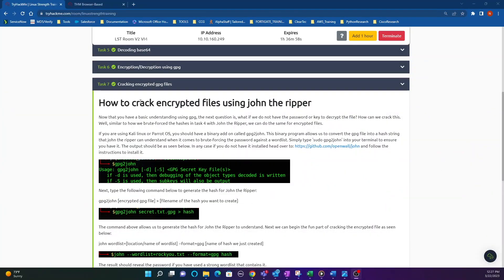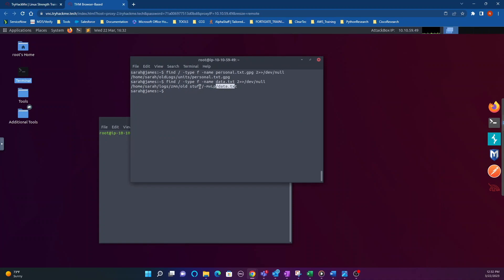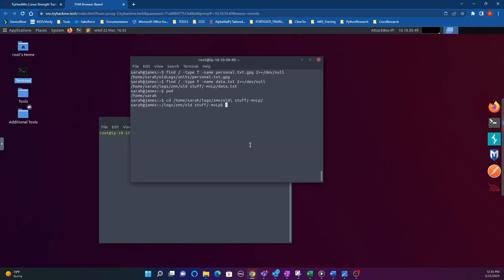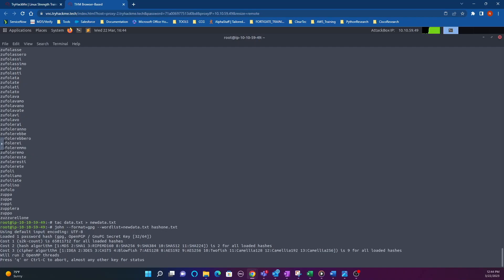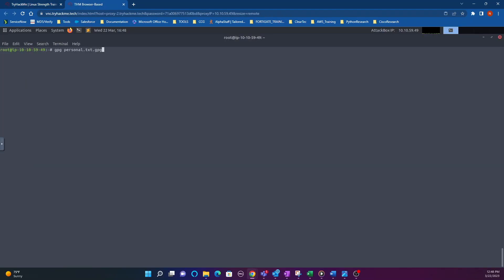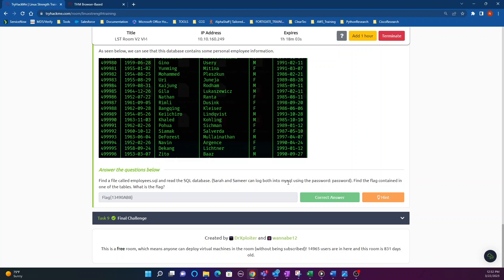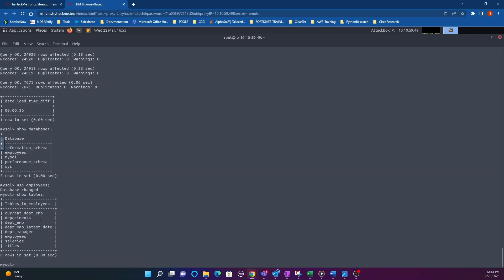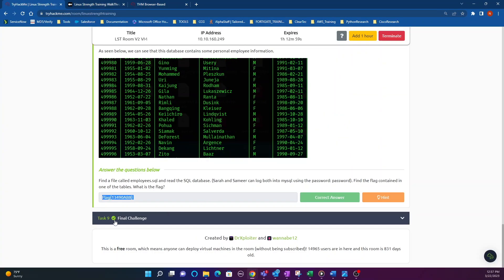TryHackMe: Linux Strength Training Task 7 and Task 8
This video continues the walkthrough if you've been following along. These tasks help us explore decrypting files and an intro into SQL.

Also, please checkout the writeup I did for this walkthrough and leave a comment on what you think!!